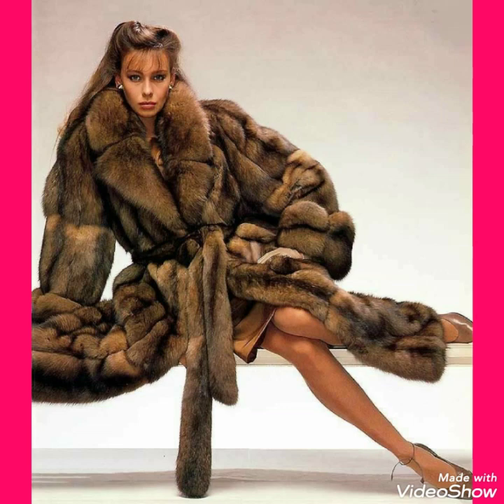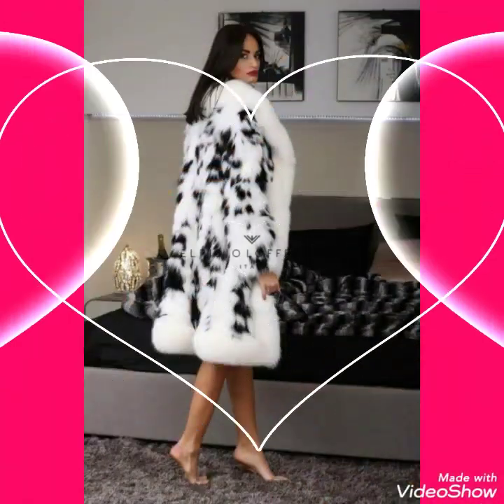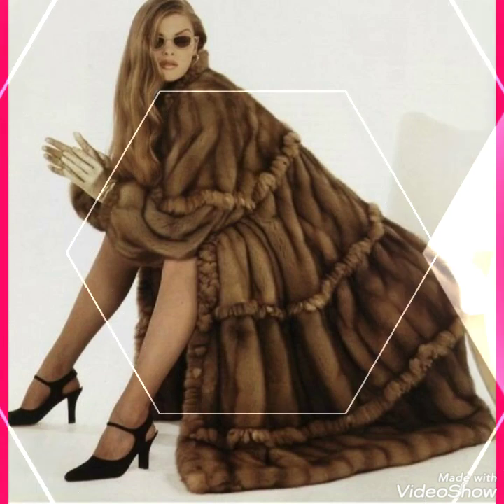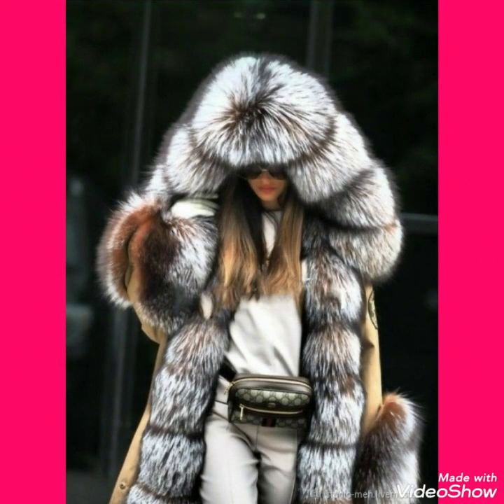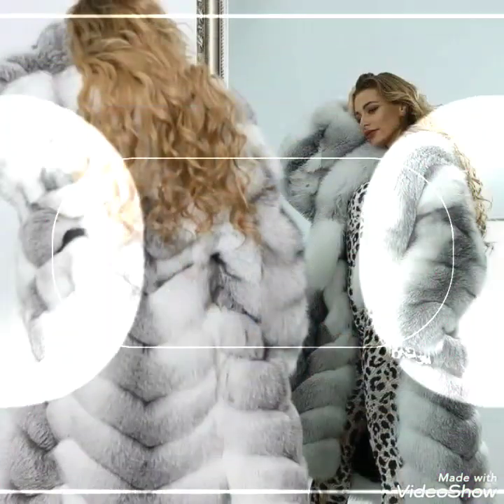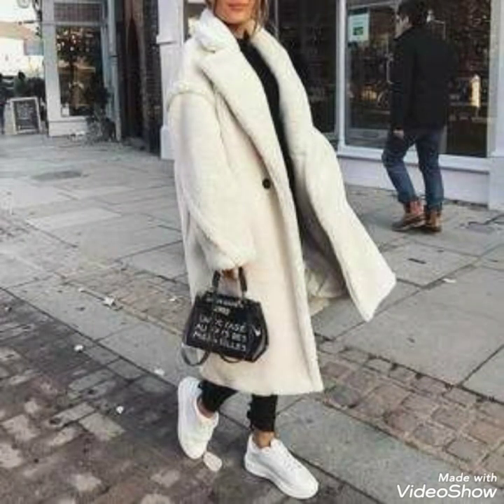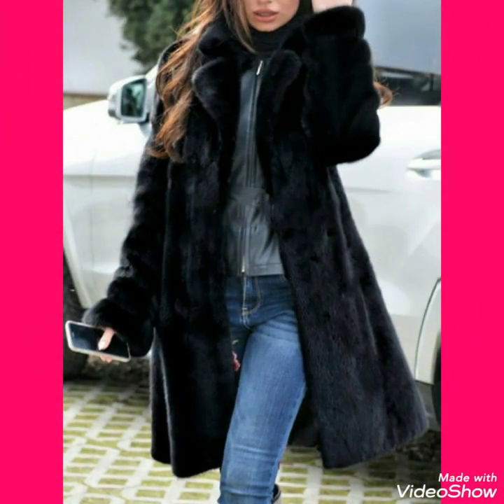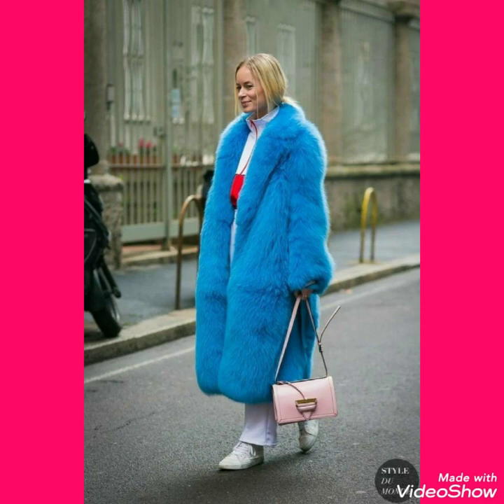Womens fashion autumn winter Warm oversized thickened Faux Fur long hooded coats/jackets for ladies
Womens fasgion autumn winter Warm oversized thickened Faux Fur long hooded coats/jackets for ladies